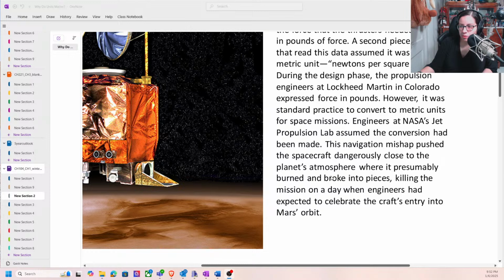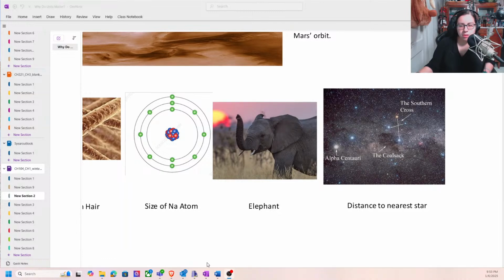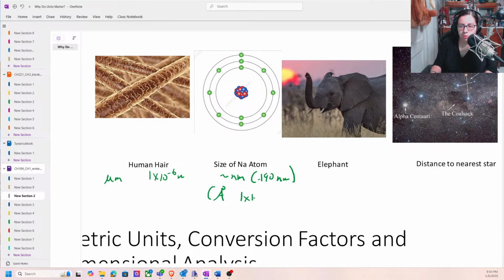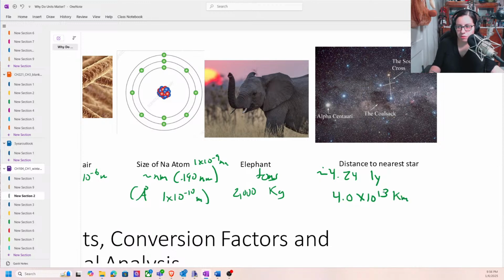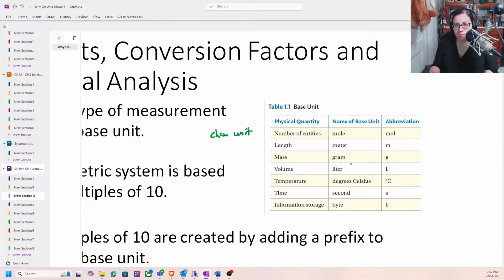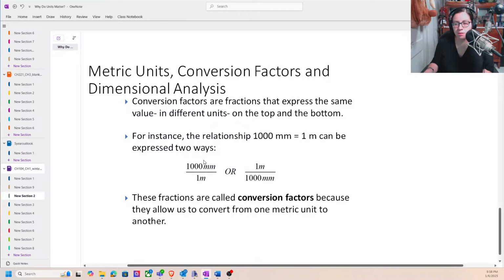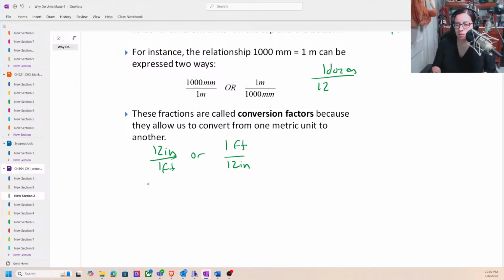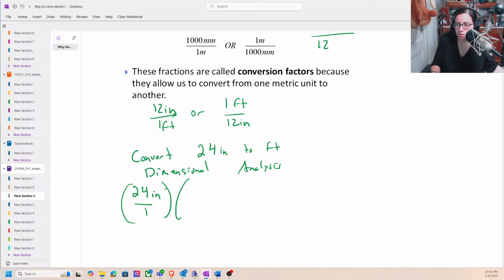Introduction to Units